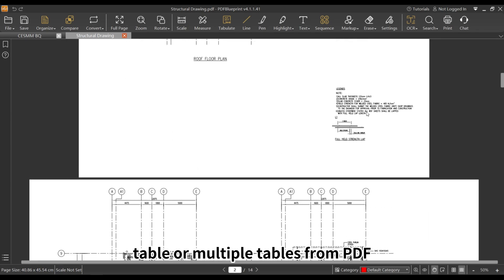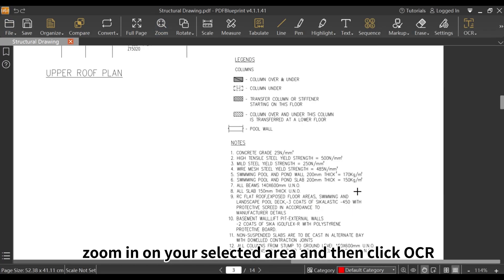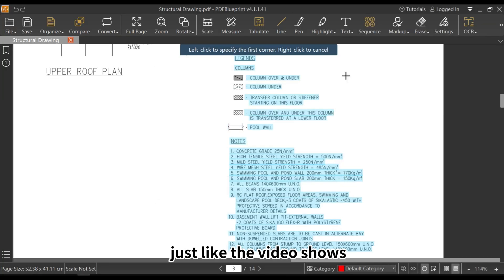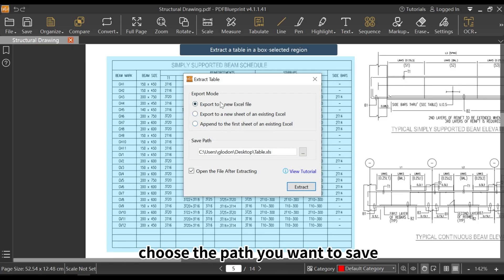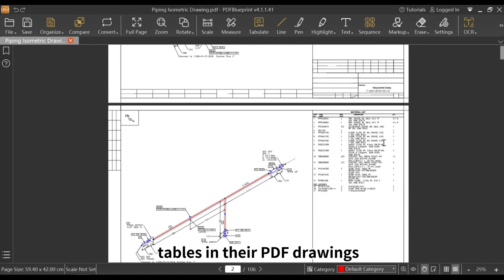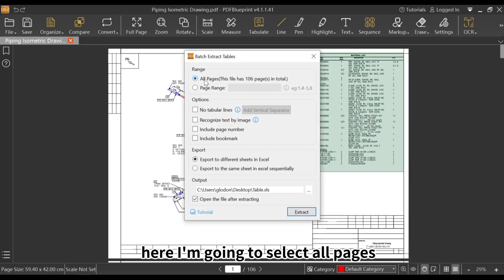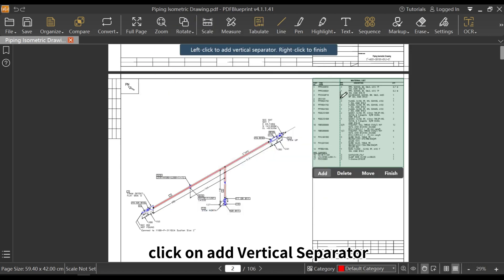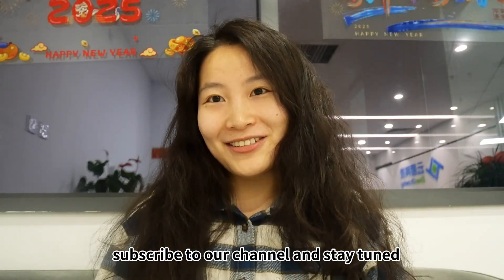PlanForm| Extract Text and Tables from Construction Drawings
Dunno how to extract text, table or multiple tables from PDF? In today's video I'll show you how to extract the above data from PDF drawings without manually typing yourself.
Open a PDF file in PlanForm, choose the text that you want to extract, zoom in on your selected area and then click OCR on the top right corner, choose extract text, and then click on "Copy All Texts". You can paste them wherever you want. At the same time, we can also select only part of the document to copy, just like the video shows.
Scroll down the PDF file, there are some tables. If you do want to extract a table from PDF then select the entire table, and after the selection is completed, you will have 3 options to export to.  Select the path you want to save, here we are gonna use the first option, and click on "Extract" you can automatically generate a table.
In some specific industries like petrochemical industry, they have a large number of material tables in their PDF Drawings, which are all in fixed locations Our PlanForm has developed a new feature named" Batch Extract Tables" specifically for people who have this need, you can either choose All pages or set a Page Range. Here i'm gonna select All Pages and export to different sheets in Excel. Woohoo, new Excel is generated.
Some people they might want to ensure that the breakdown is accurate. Repeat the same steps but remember to tick No tabular lines, click on " Add Vertical Separator" and then start the drawing yourself. Once you're done, click "Finish", and then click on Extract, you will see a customized Excel file here.

pdf reader
pdf download
free pdf
pdf reader download
pdf viewer
pdf file download
pdf software
pdf app download
pdf app
pdf viewer download
free pdf reader
create pdf
pdf file
write on pdf
ocr pdf
pdf drawing
convert to pdf
make a pdf
open pdf
pdf format
type on pdf
free pdf viewer
extract text from pdf
overlap pdf
overlay pdf
overlap pages
overlay pages
compare pages
generate searchable PDF
auto generate bookmarks
generate bookmarks quickly
search pattern
search graphic
identity shape
identity pattern
identity graphic
recognize shape
recognize pattern
recognize graphic
find same shape in pdf
find similar shape in pdf
find same pattern in pdf
find similar pattern in pdf
find same graphic in pdf
find similar graphic in pdf
identity pdf text